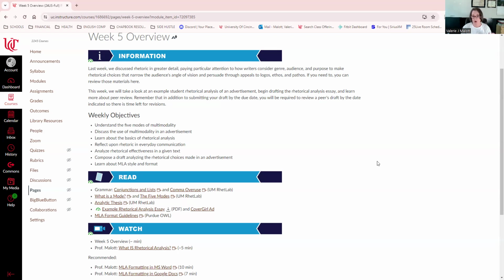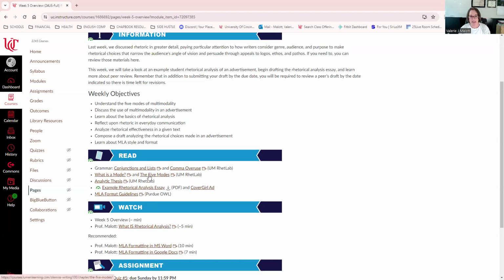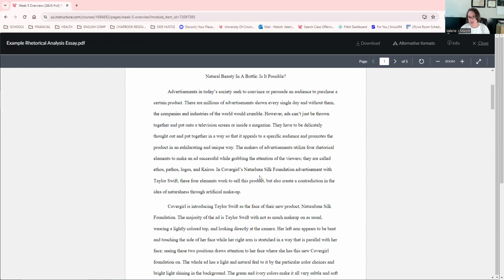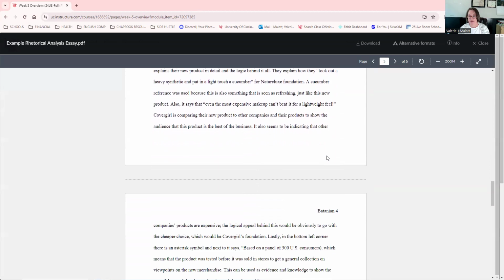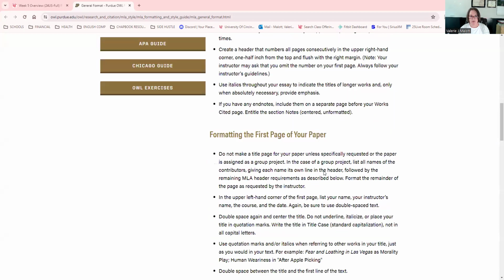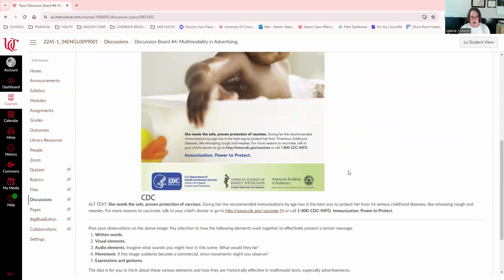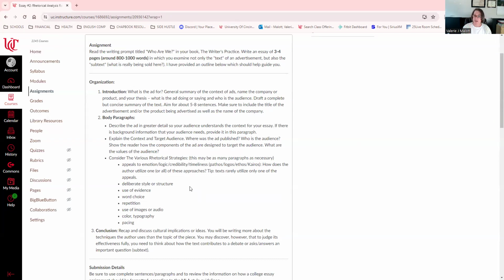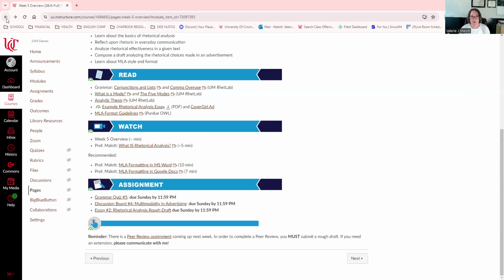Week 5 Overview ENGL 0099 Summer 2024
In this week's video, I take some extra time to walk through the example rhetorical analysis essay handout to help students understand how to organize their rhetorical analysis essay. I also explain multimodality and why it's an important aspect of the rhetorical analysis of an advertisement. Be sure to watch so you don't miss out on this important information!